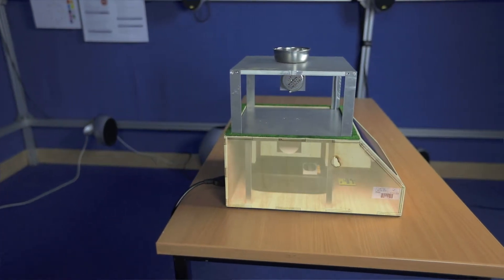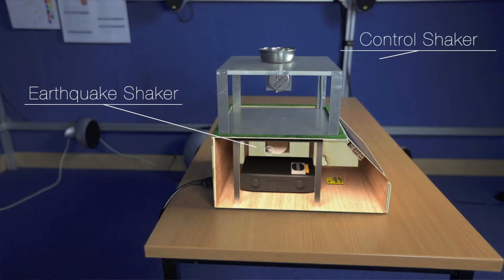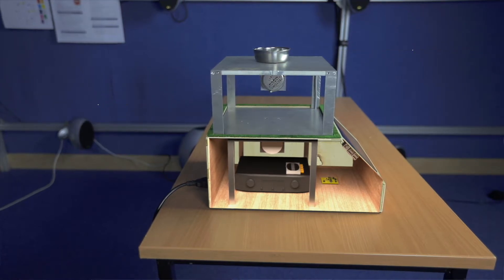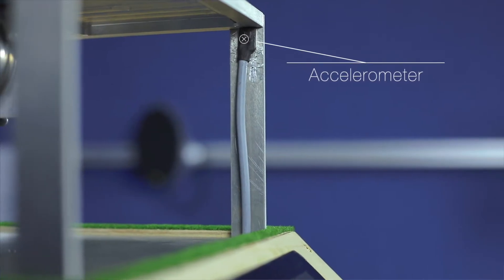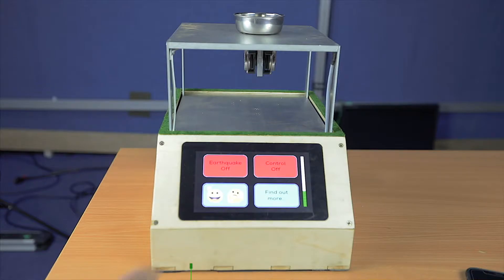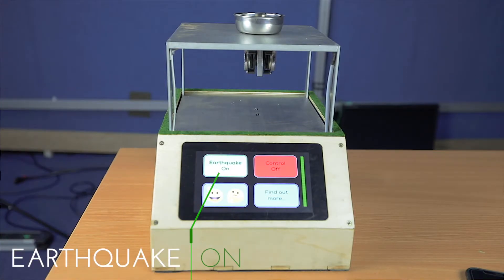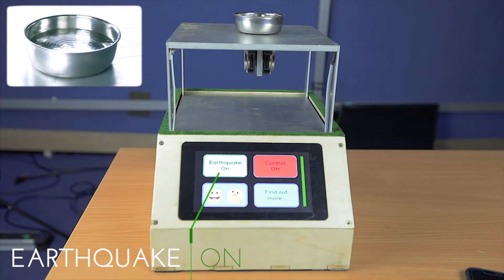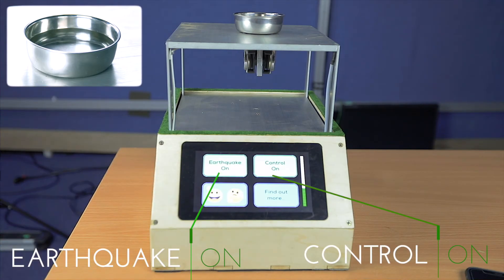Motionless: Controlling vibrations in a structure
Modern buildings are designed to be flexible, so that when an earthquake strikes, the possibility of damage is reduced. Some tall buildings contain passive vibration absorbers, but these need to be very large to be effective. This video shows a demonstration of Active Vibration Control, which can be used to limit damage from an earthquake.

For more information on technologies and research in sound and vibration, or how to study Acoustical Engineering, check out or follow the Institute of Sound and Vibration research (ISVR) on Twitter @ISVRsouthampton.

Presented by Daniel Wallace, Videography and editing by Charlie House Media